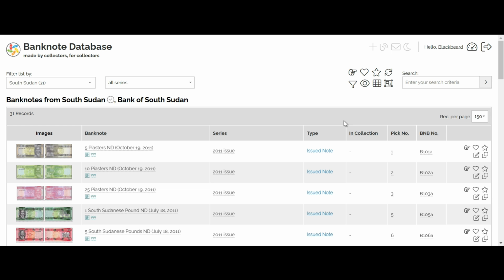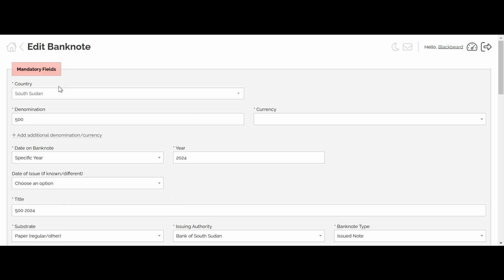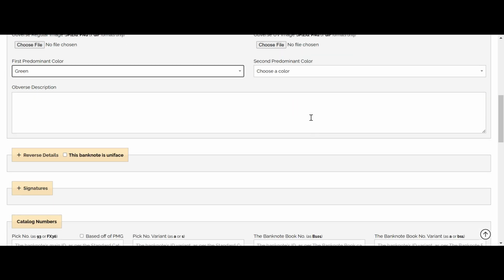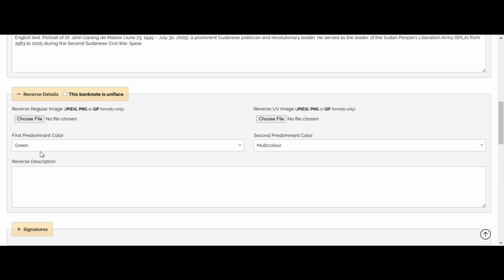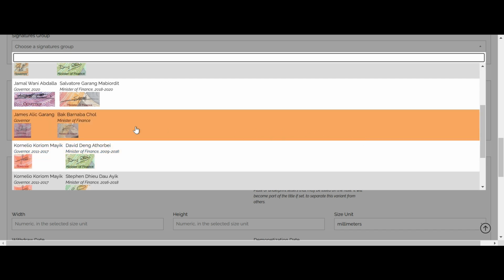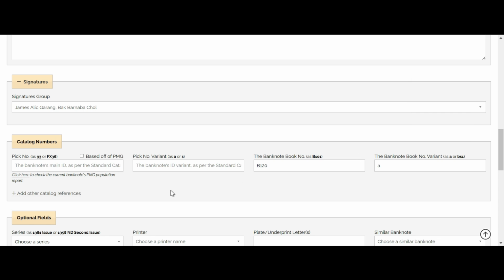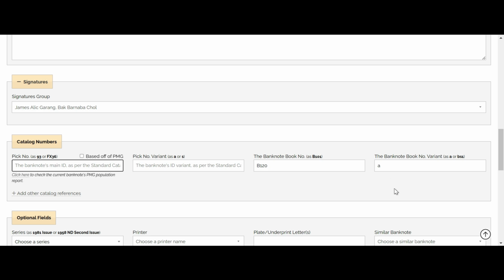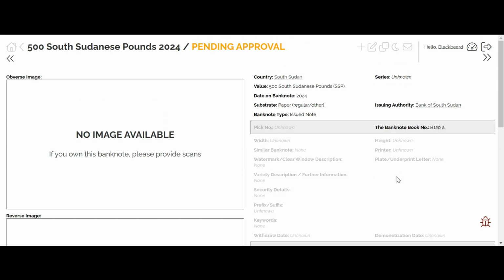BanknoteDB 101: How to Add Your First Banknote to the Database (Part 2)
Welcome to the second video in our BanknoteDB tutorial series! In this episode, we’ll guide you through the basics of adding a banknote to the online database. Learn how to input essential details, ensure accuracy, and become a contributor to the world’s growing banknote catalog.